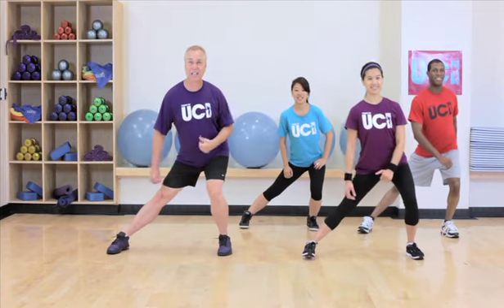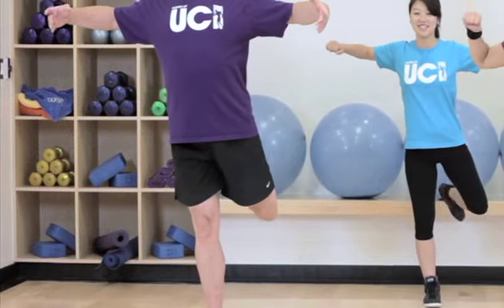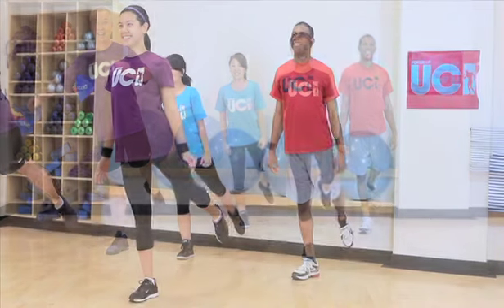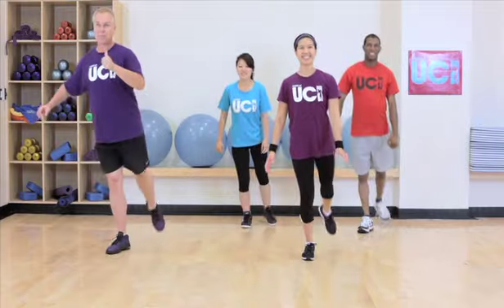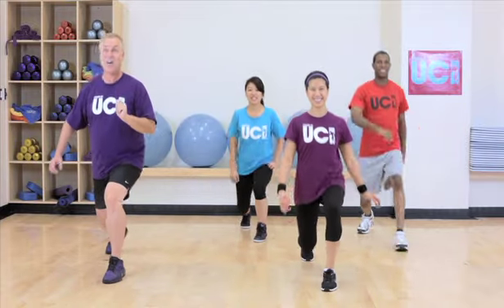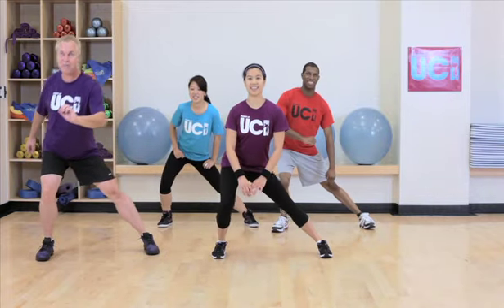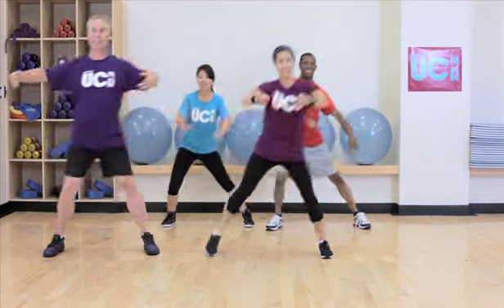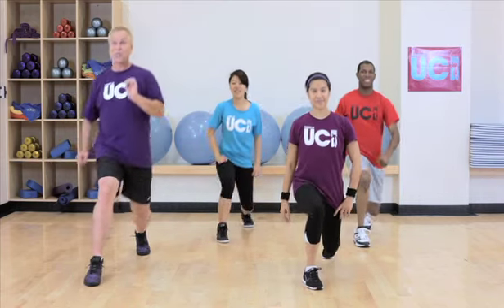hamstring glute sweeps